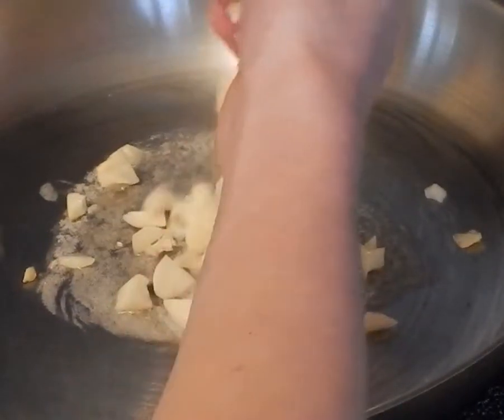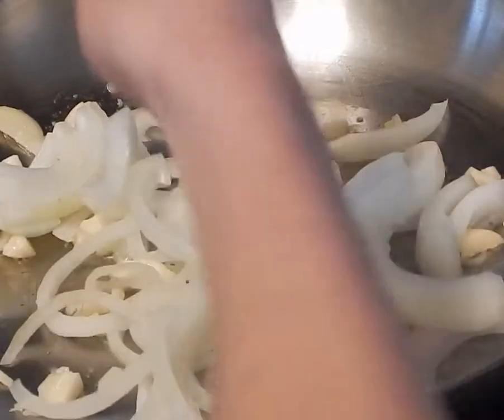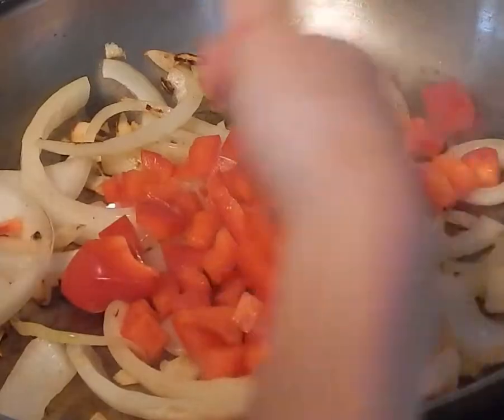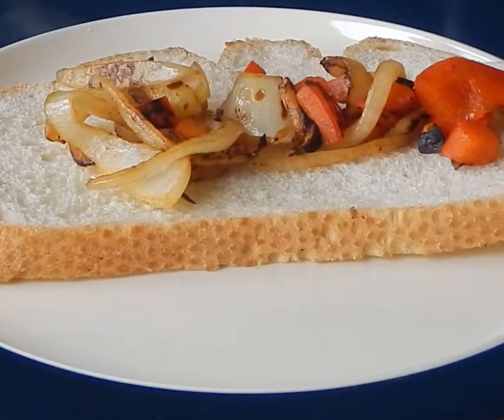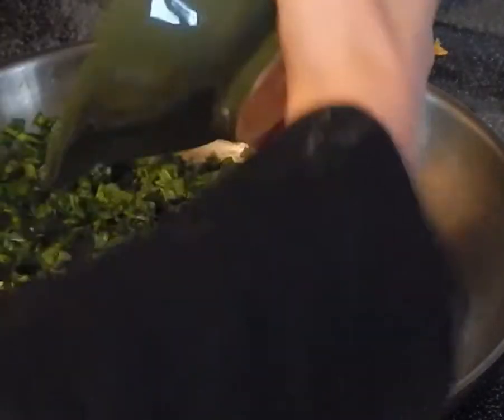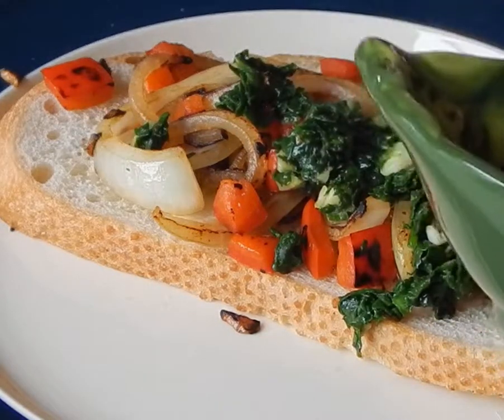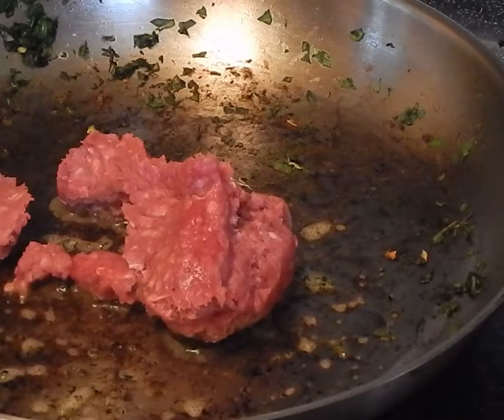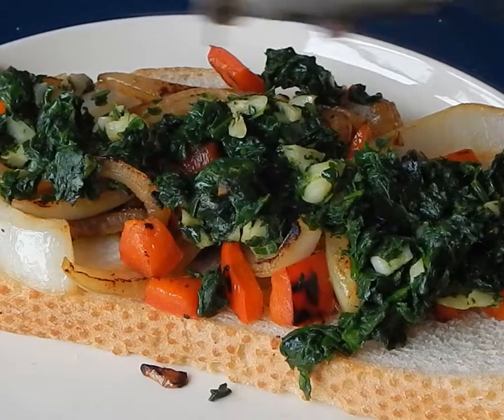top 3 favorite toppings